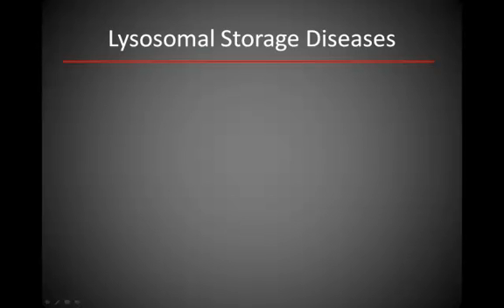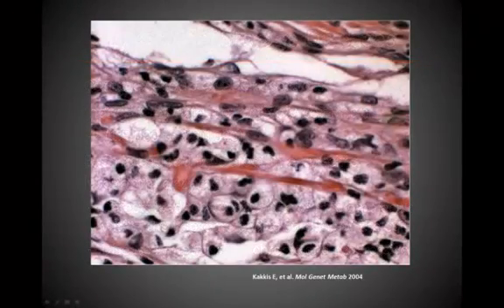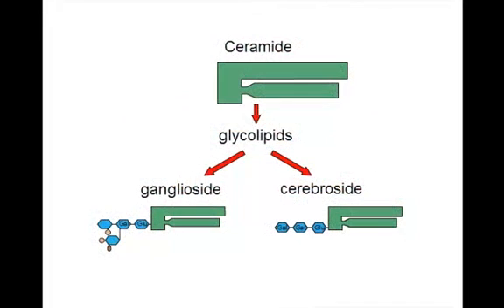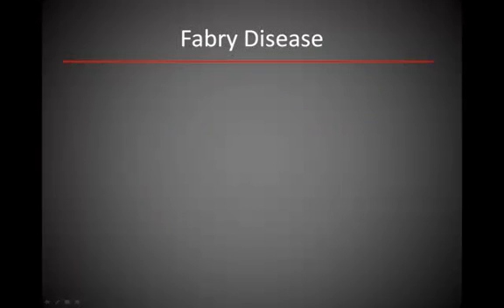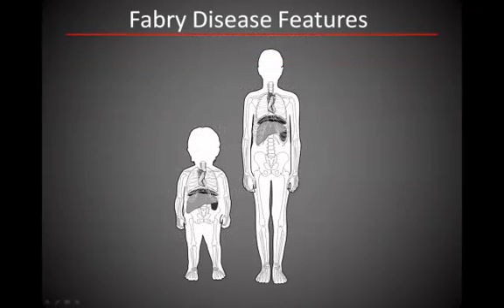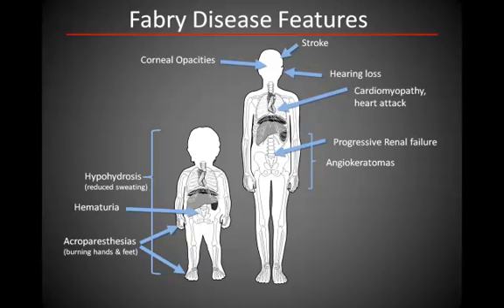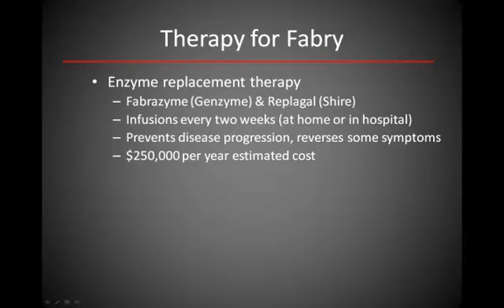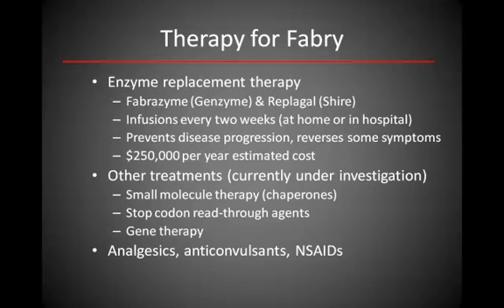Fabry Disease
This is a brief introduction to the clinical, biological and genetic aspects of Fabry Disease. This brief video was developed by the Division of Genetics and Metabolism, University of Florida, with educational grant support from the Genzyme Corporation.